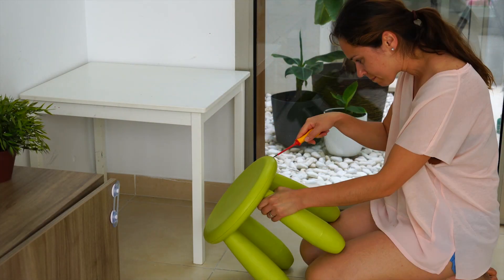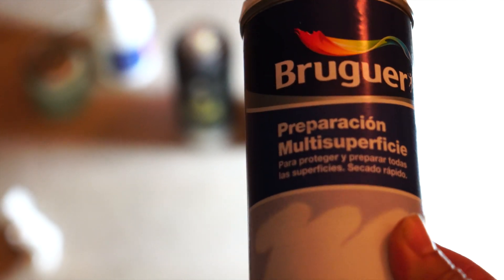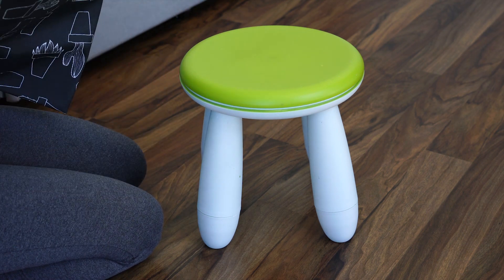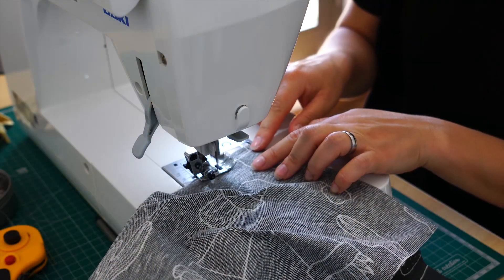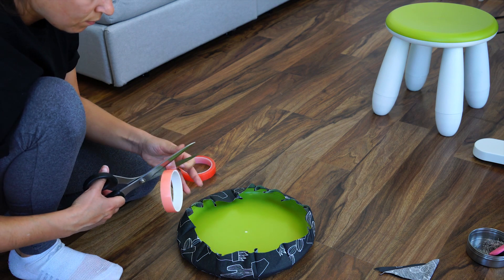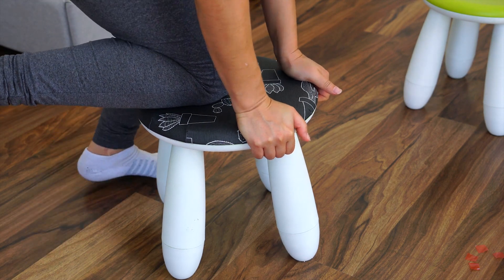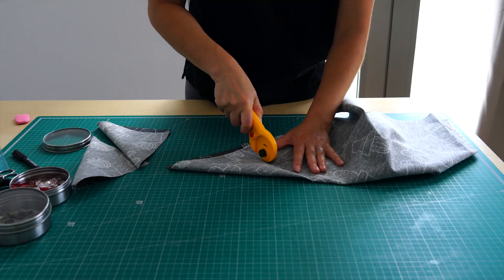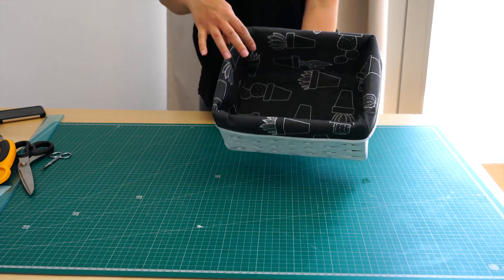IKEA mammut kids stool makeover | DIY transformation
In this video, I  am going to show you how I transformed these IKEA kid's chairs, into beautiful furniture that actually fits nicely into our living space.